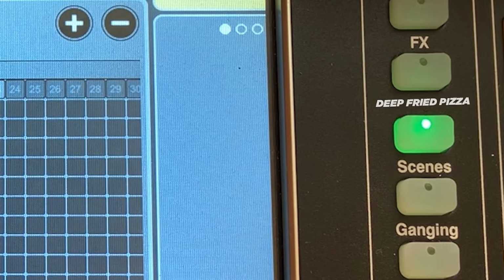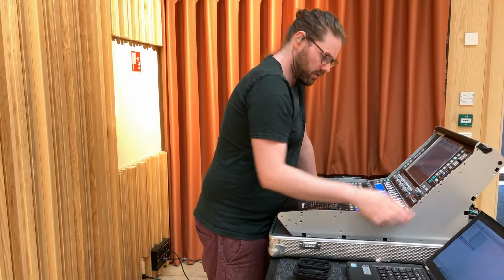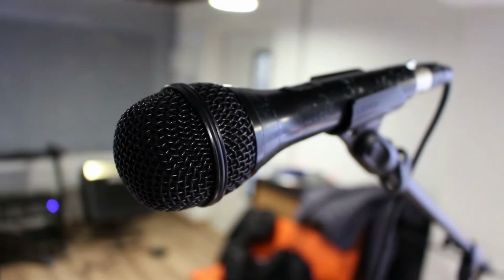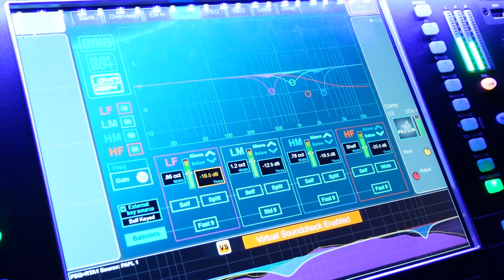Why You Don't Understand Audio Mixers